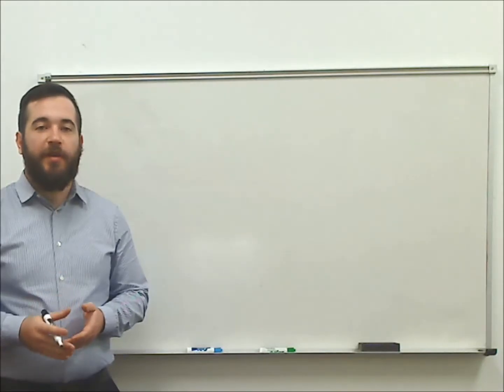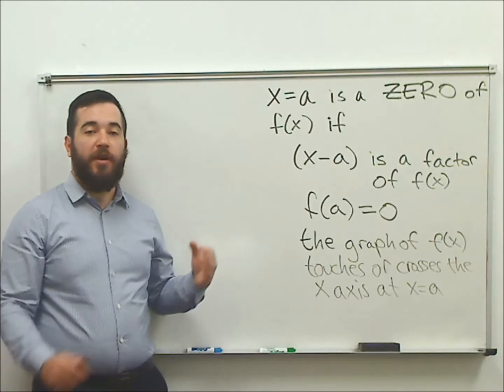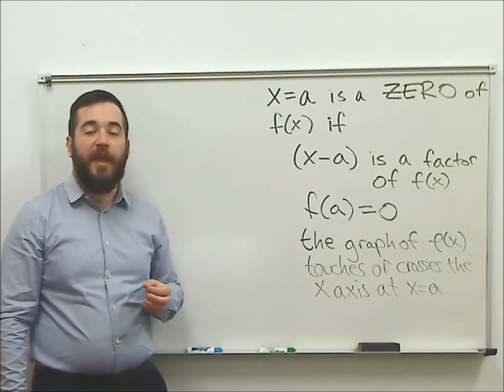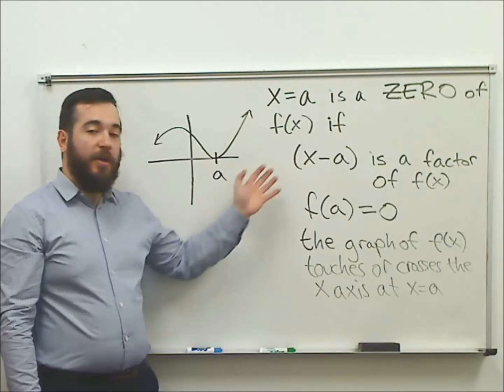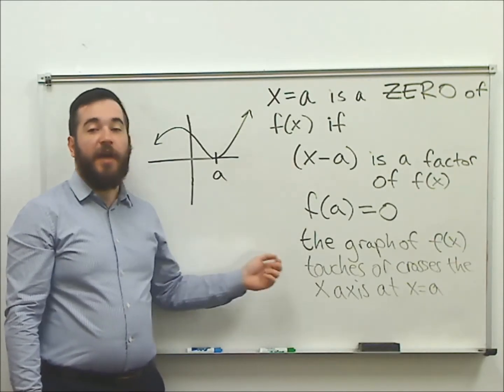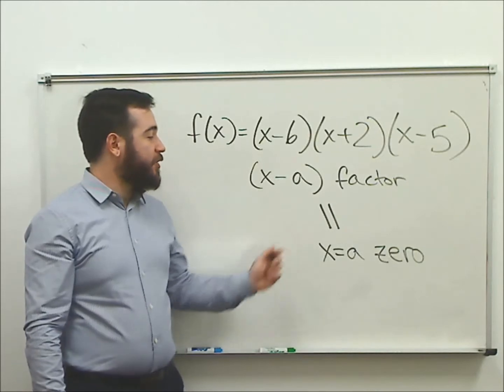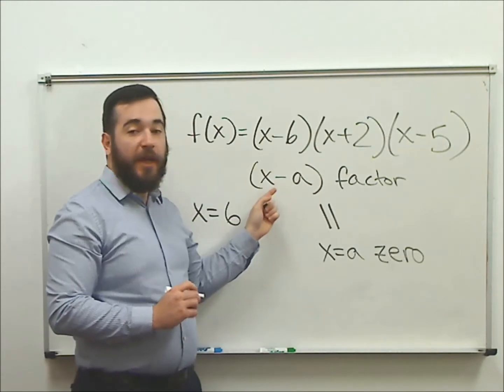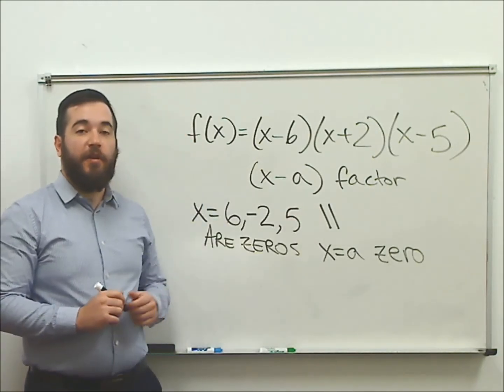Zeroes of a Polynomial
This video defines what a zero of a polynomial is, and the different equivalences related to a specific value being a zero.